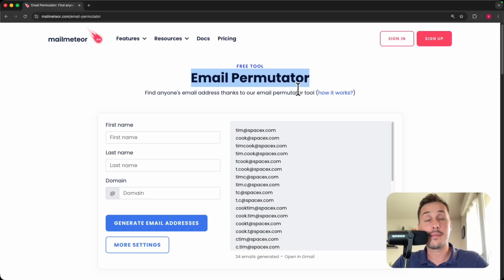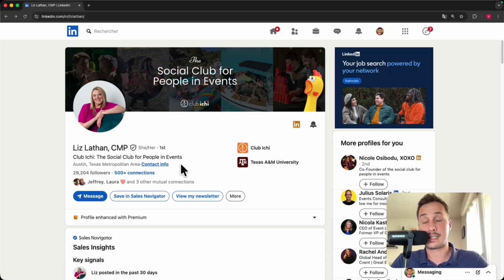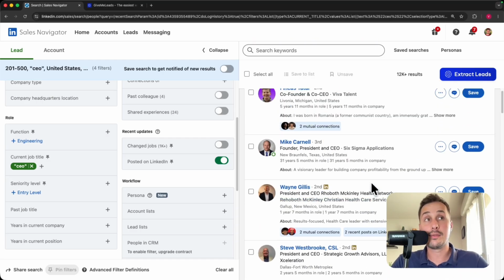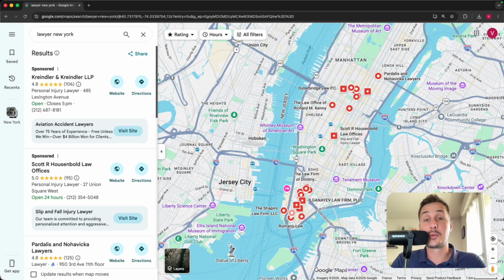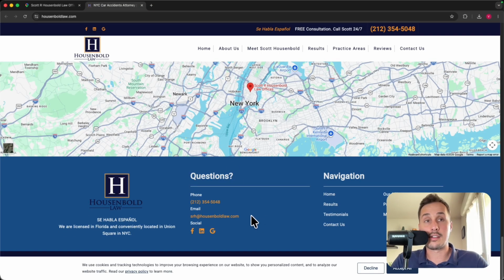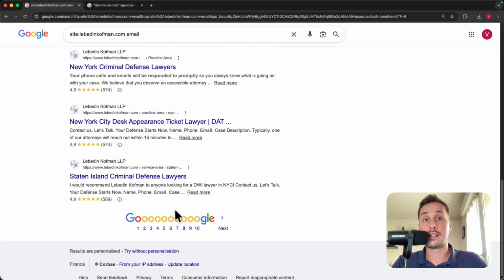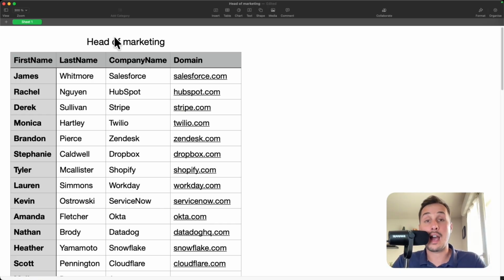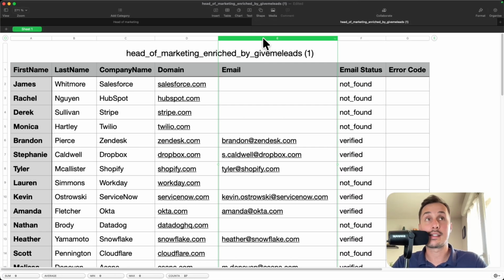How to Find Anyone's Email Address for Free in 2026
You'll learn both free and paid methods to discover professional email addresses using LinkedIn, LinkedIn Sales Navigator, Google search operators, company websites, social media platforms, newsletters, and email finder tools.

What you'll learn:
- How to find emails for free
- How to use LinkedIn and Sales Navigator for email research
- How to find emails with Google search operators
- How to leverage company websites and Google Maps
- How to find emails through social media and YouTube
- How to use email finder tools effectively

00:00 - Intro
00:13 - Method #1: Use an Email Permutator
01:09 - Method #2: Find Emails on LinkedIn
02:17 - Method #3: Use LinkedIn Sales Navigator
04:26 - Method #4: Use Google Maps and Company Websites
06:15 - Method #5: Find Emails with Google Search Operators
07:12 - Method #6: Subscribe to Newsletters
07:38 - Method #7: Find Emails on YouTube
08:05 - Method #8: Use Social Media (Facebook, X, Instagram)
08:27 - Method #9: Use an Email Finder Tool